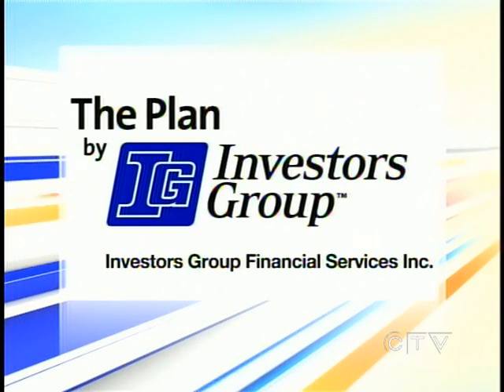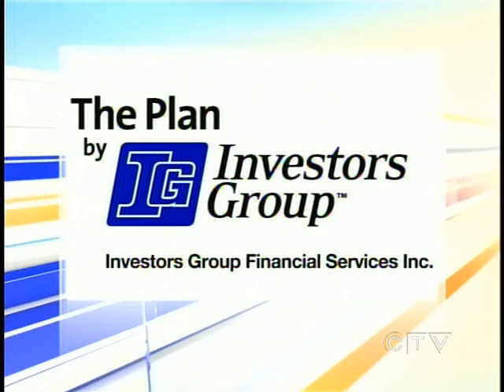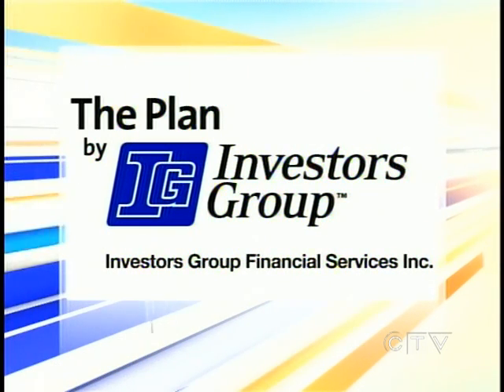Smart Money on CTV Edmonton (February 6, 2012)